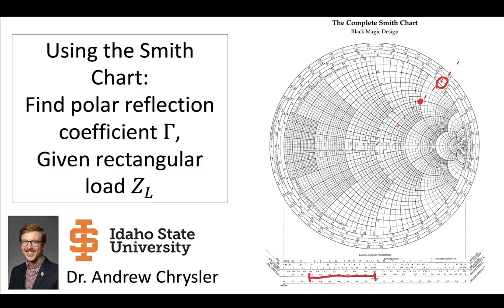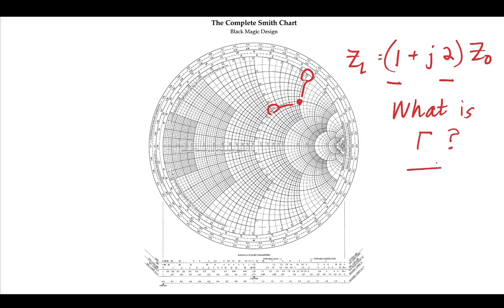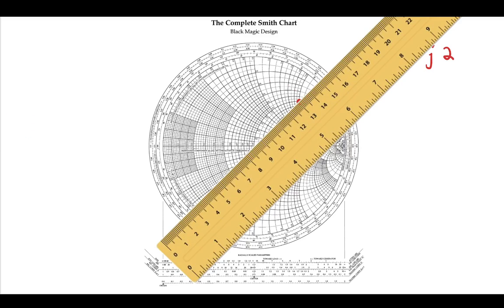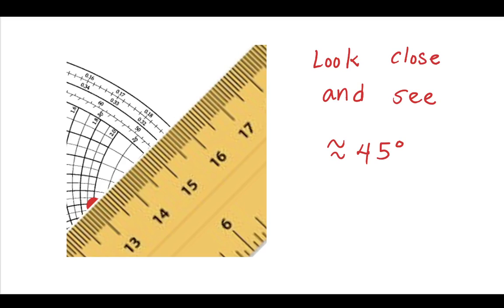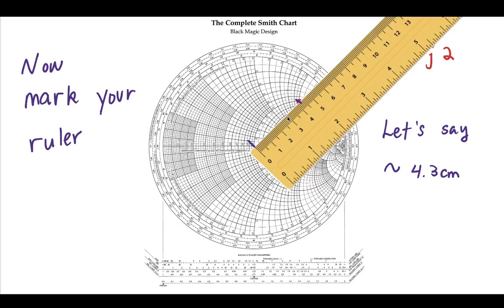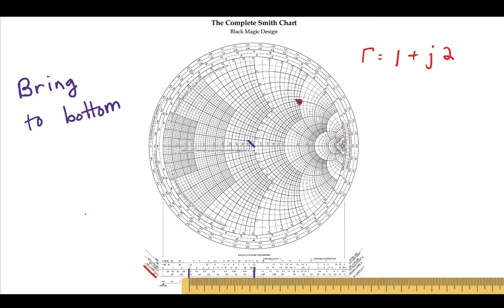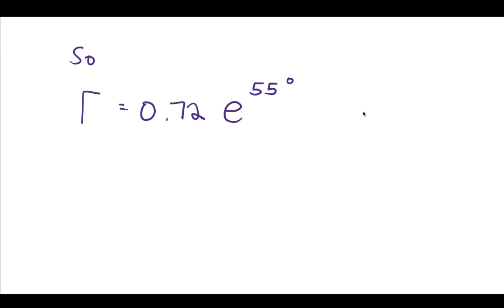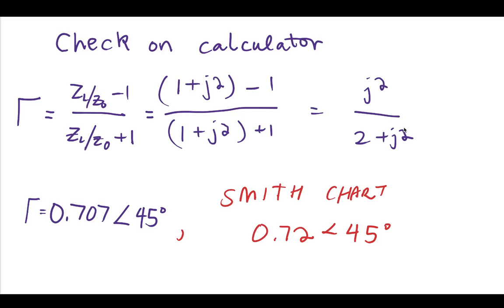Smith Chart: Given Load Impedance, Find Reflection Coefficient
This video show how to use a Smith Chart and a straight edge/ruler to convert a normalized load impedance into a polar reflection coefficient. This video may be very helpful for students solving problem 2.47 in Fundamentals of Electromagnetics by Ulaby.